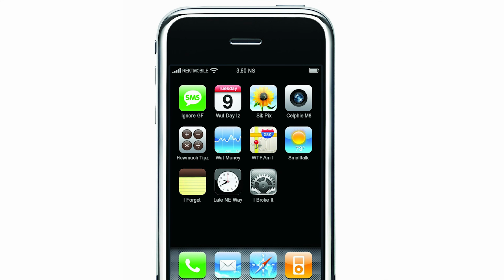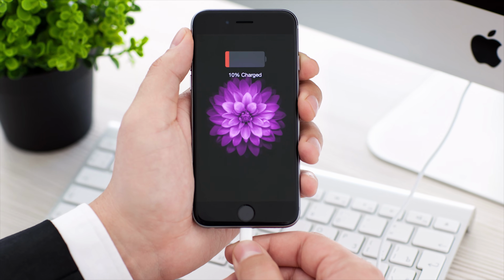HTML5 as Fast As Possible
What changes did the fifth iteration of HTML bring? Why is a new HTML revision so important?

Sponsor message: lynda.com is your one stop shop for learning a variety of skills online, at your own pace.